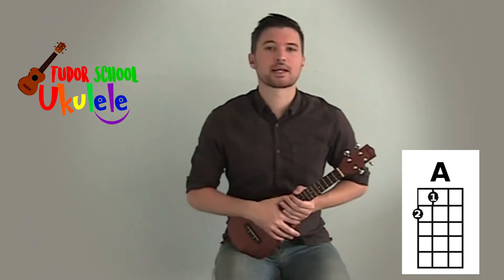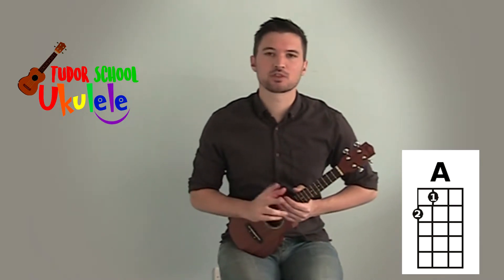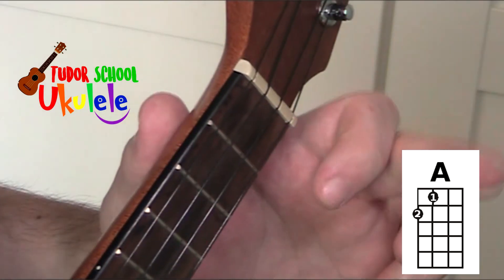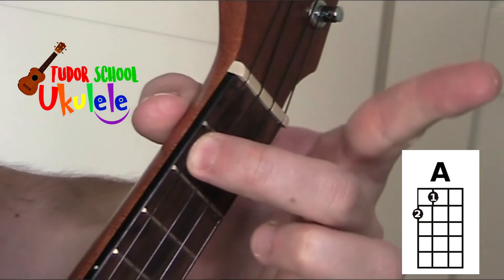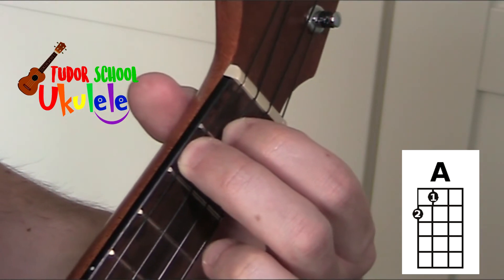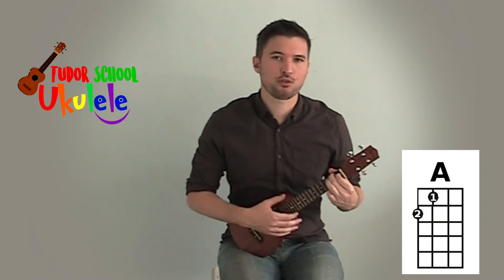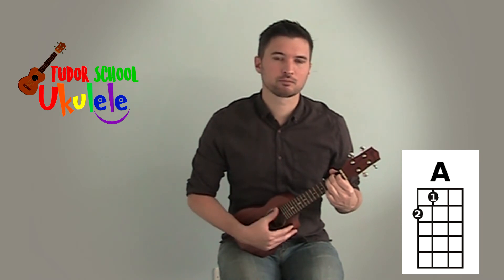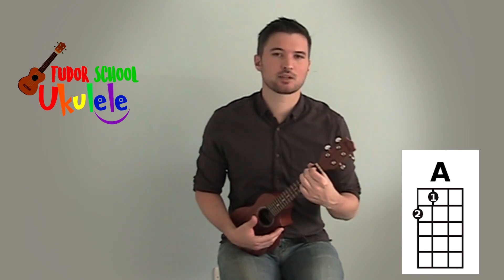How to play the A Chord on the ukulele